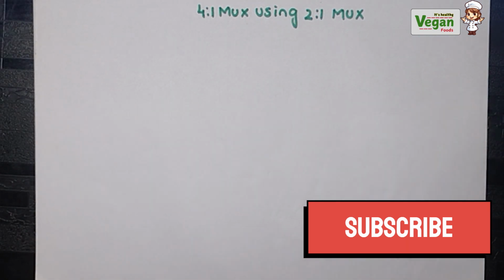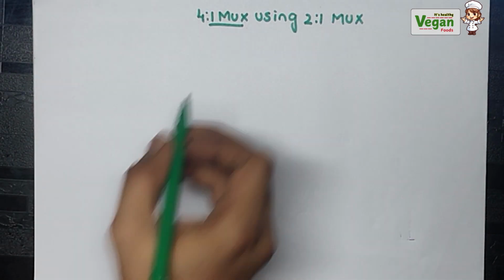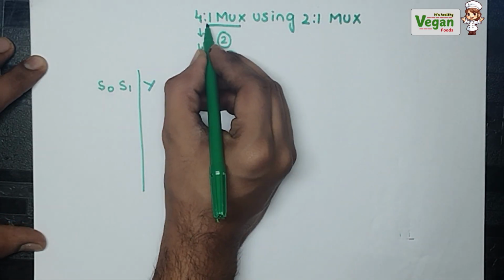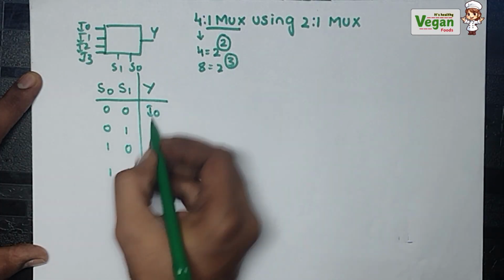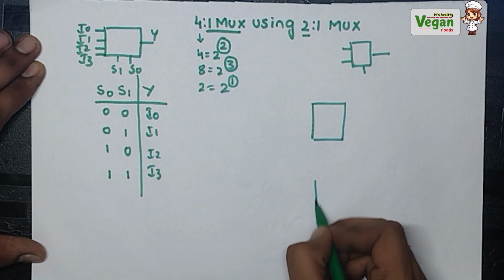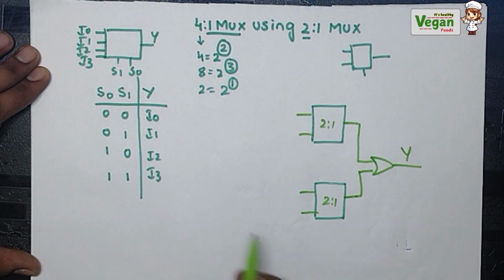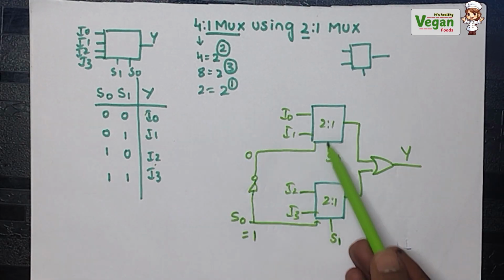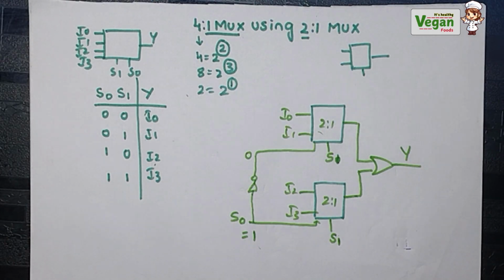4:1 mux using 2:1 mux | digital electronics| All Universities